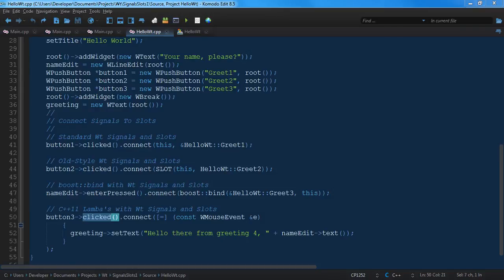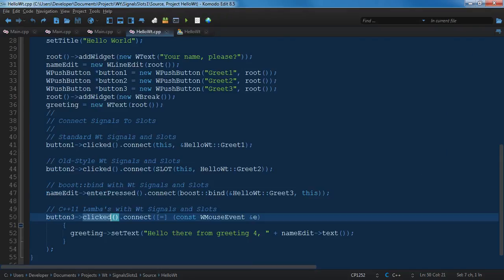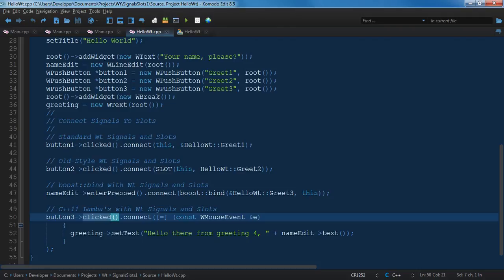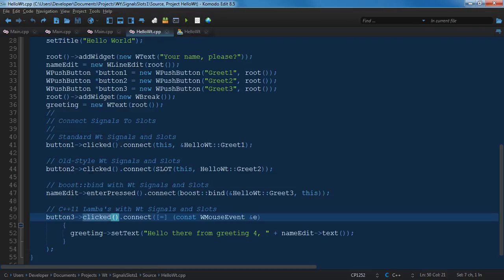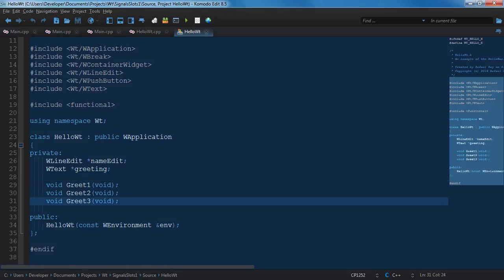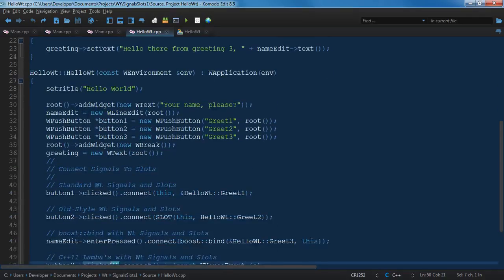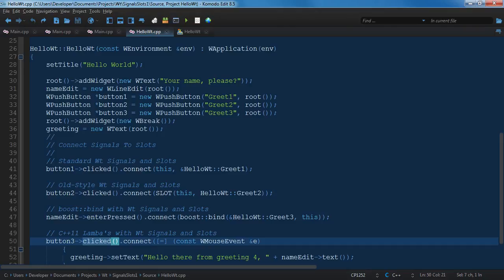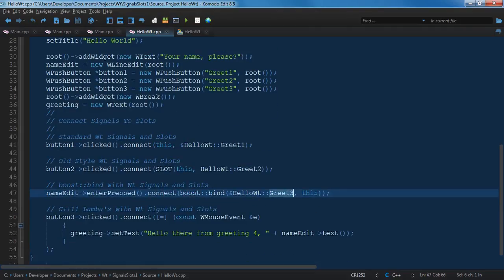0012 Wt C++ Signals and Slots Part 1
This series explains how signals and slots work in Wt C++. We will be using Komodo Edit and MinGW.